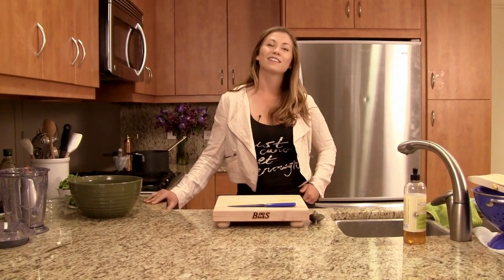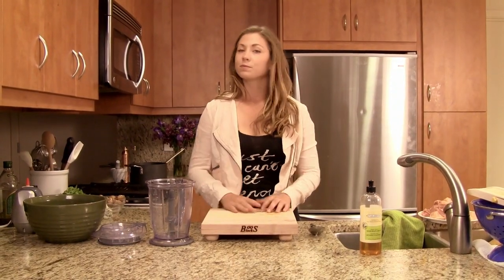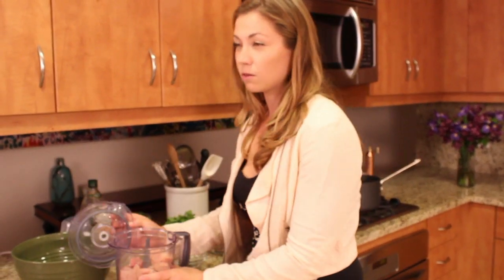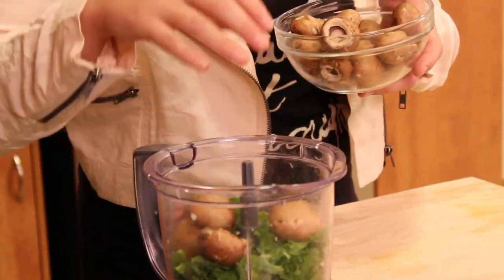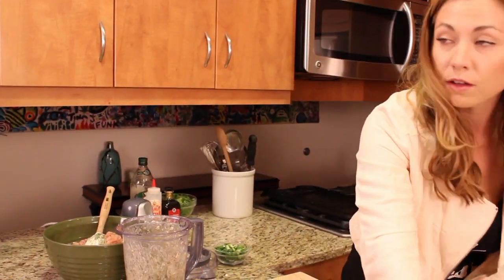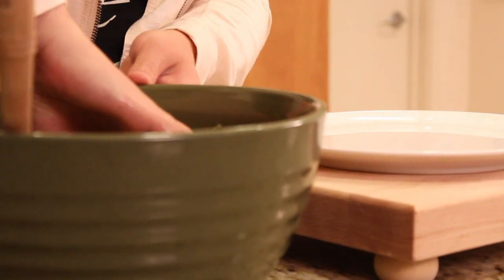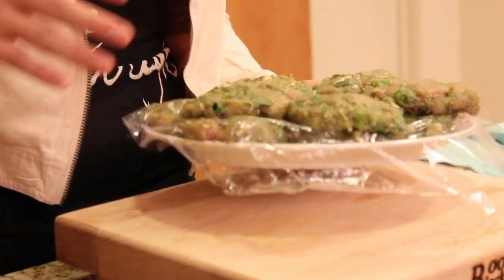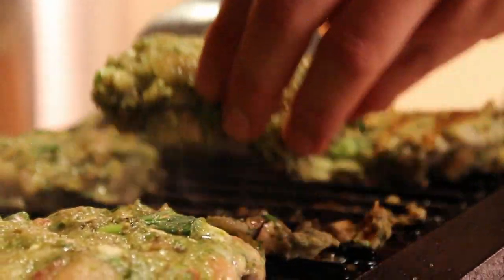Chicken Burgers with Sweet Spicy Chips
These chicken burgers can be put together with all sorts of ingredients you probably already have in the fridge right now. Super healthy and even better tasting!